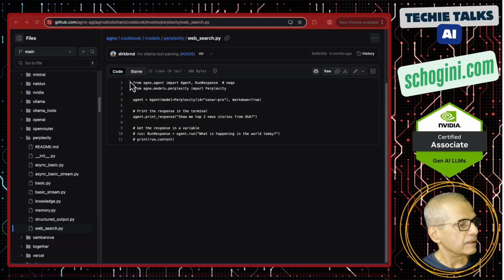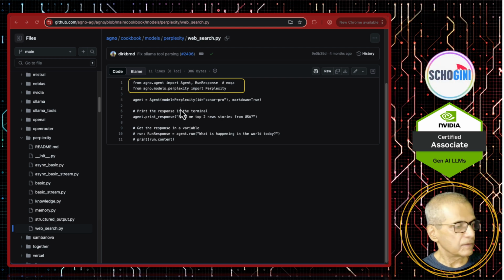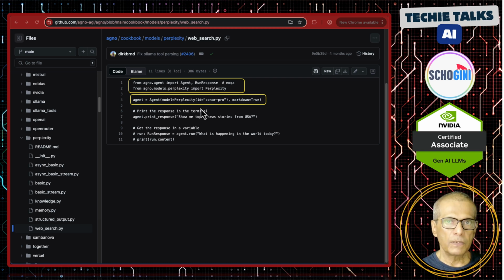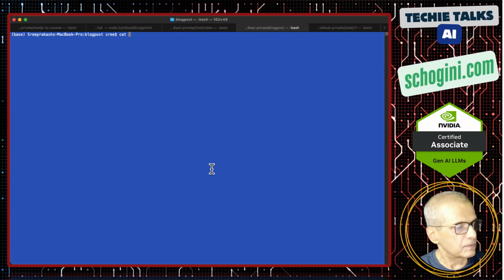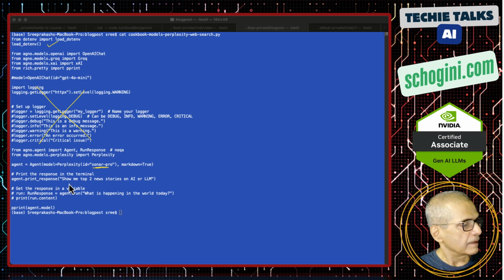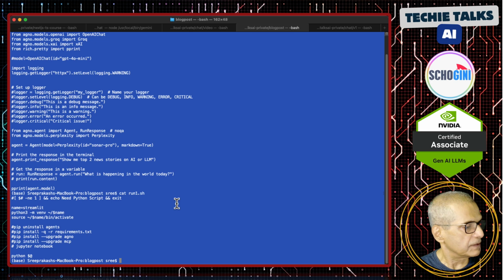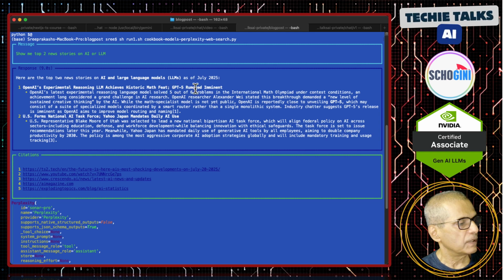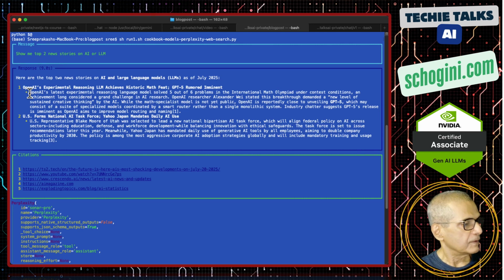Build an AI Web Search Assistant with Perplexity + Agno 🔍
🔍 What if your AI agent could browse the web… in real time?

In this video, we dive into `web_search.py` from the Agno AI framework. You’ll learn how to create an AI assistant that performs **live web searches** using Perplexity.ai — no need for your own search engine API!

What you’ll learn:
✅ How to connect Perplexity's web search to Agno
✅ Build a smart agent with live internet knowledge
✅ Use Agno’s agent interface to reason and respond with fresh info
✅ Stream the result in real time using markdown formatting

No API keys, no complexity — just powerful, up-to-date answers!

🚀 Tech: Agno Framework + Perplexity Plugin
🎯 Use Cases: Research Assistants, News Bots, AI Knowledge Workers, Competitive Intelligence

💬 Try saying:
“What’s the latest on Groq’s new LLM?”
And watch your AI agent search the web and summarize the answer — live!